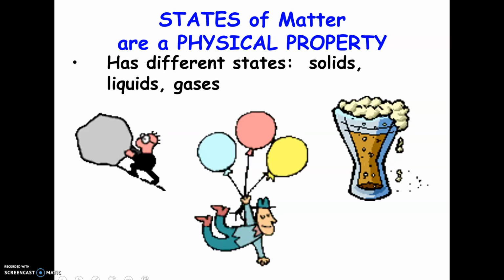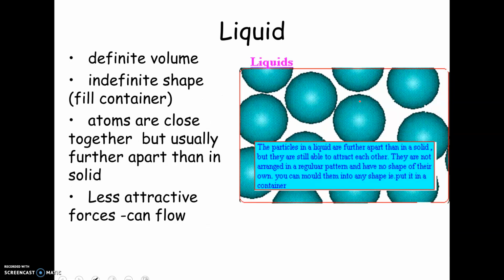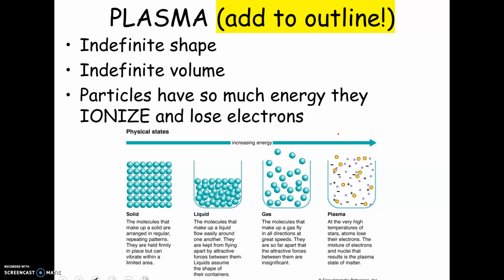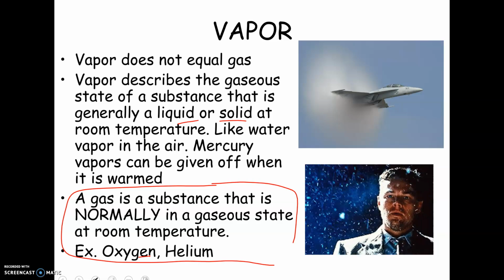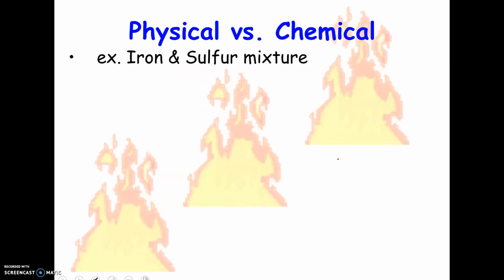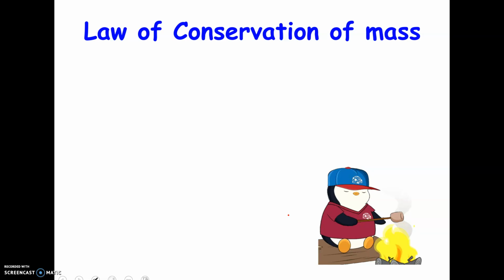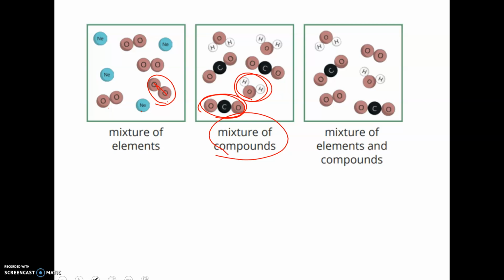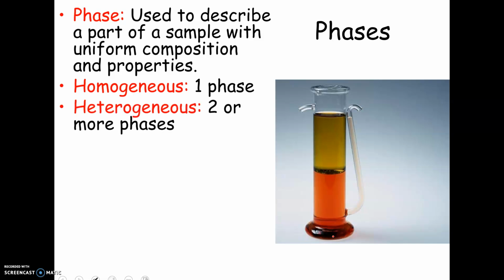Honors Chem States of Matter Pt 2